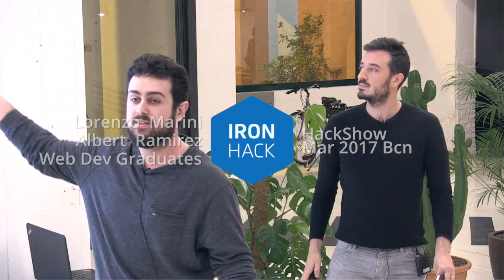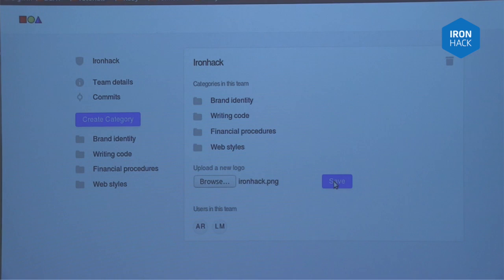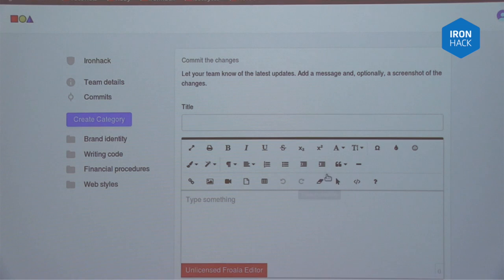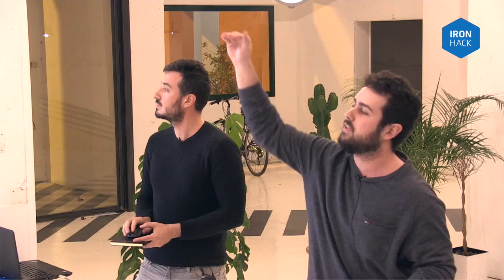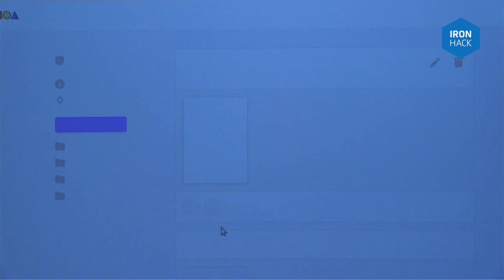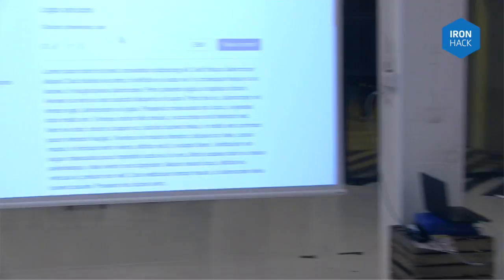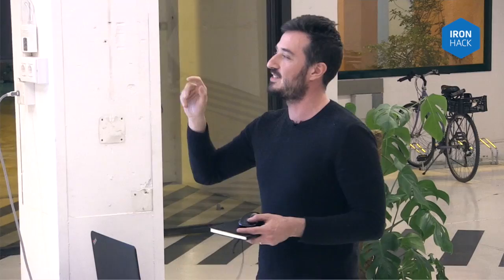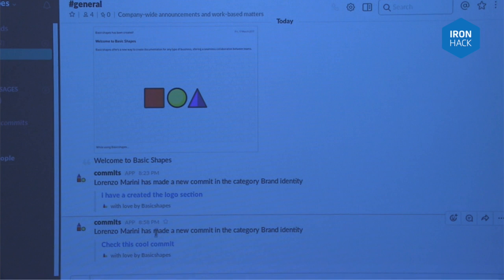Web Dev Bootcamp Hackshow - Lorenzo Marini & Albert Ramirez - Ironhack Barcelona - March 2017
This is the final student project for our Web Dev bootcamp in Barcelona during out graduation ceremony.